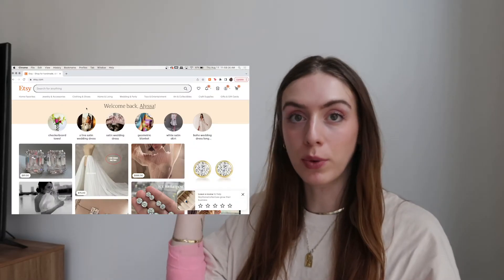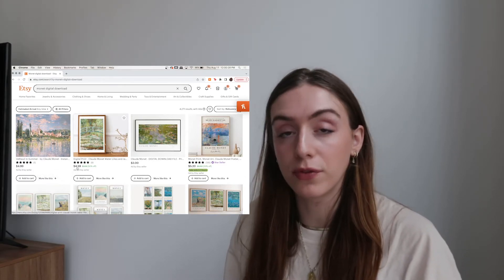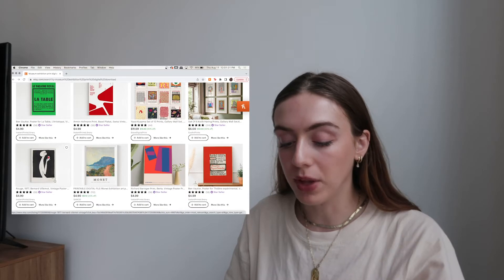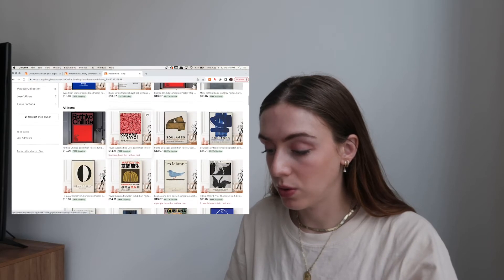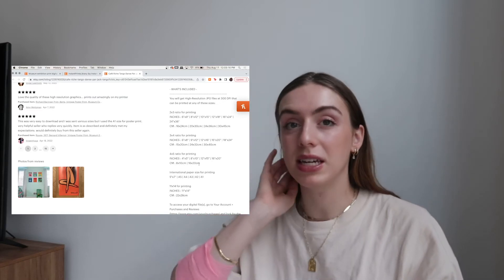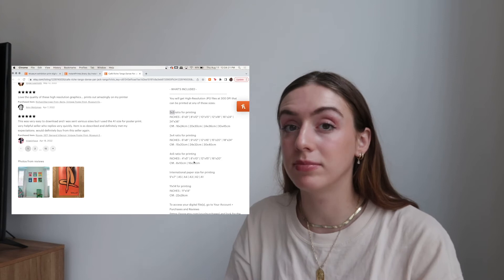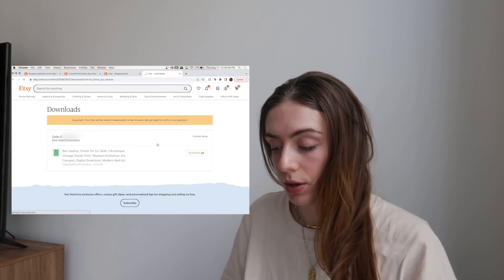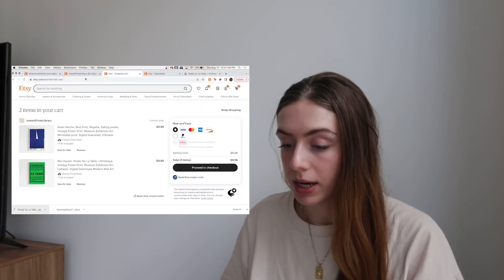HOW TO DECORATE YOUR APARTMENT ON A BUDGET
in today's video i will be telling you my favorite way to get modern, unique, high quality art pieces to decorate your apartment and make it feel like home! and the best part is, it's extremely budget friendly without being limiting! i take you step by step through this process of purchasing etsy digital downloads, the best place to print them, and where to get frames. happy decorating!

♡ Milestones:
1,000 - May 27, 2021
2,000 - June 23, 2022

♡ FAQ:
Camera? Canon G7X MKII